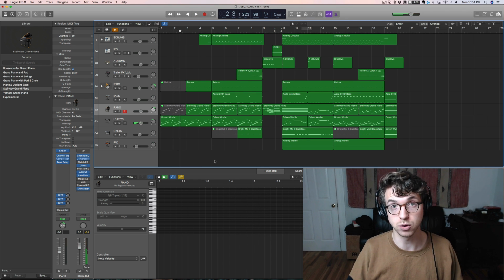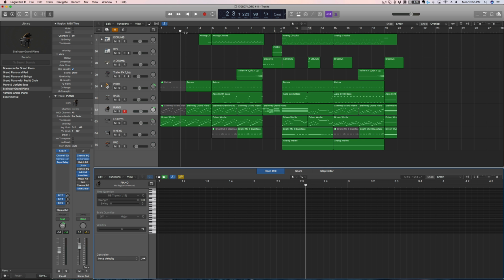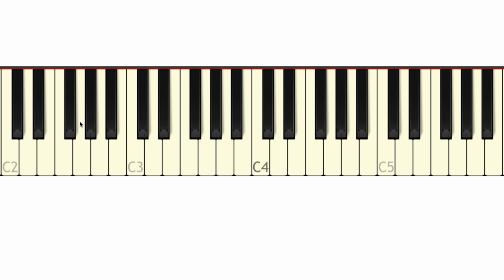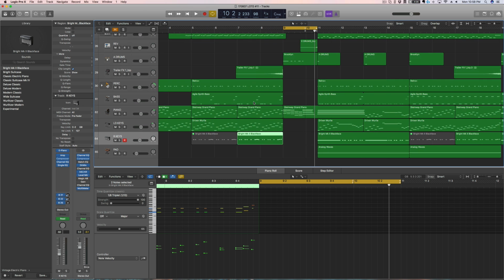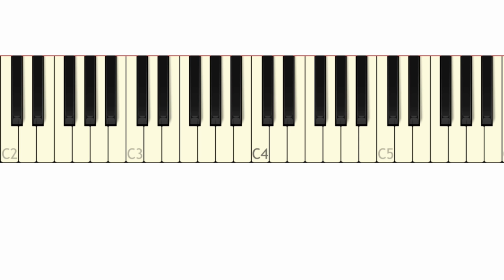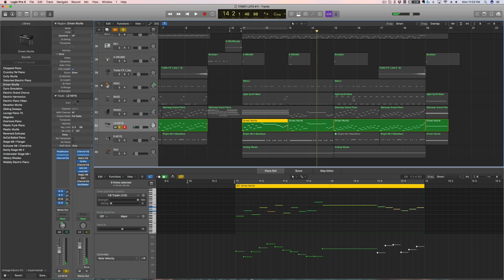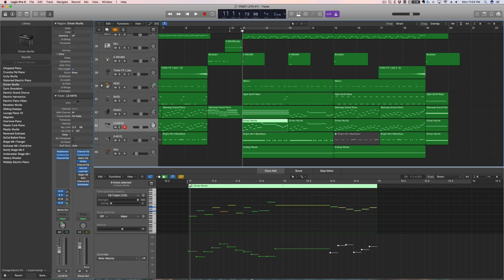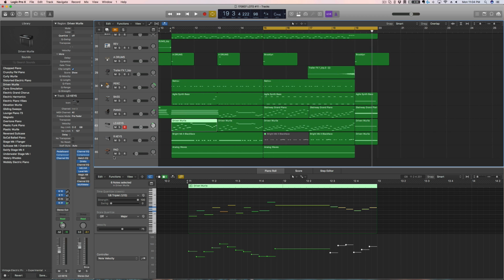Best Plugins & Virtual Instruments of 2017 - LOTD #11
Toontrack EZ Drummer
Toontrack Superior Drummer
Native Instrumen ts
Studio Mic
USB Mic